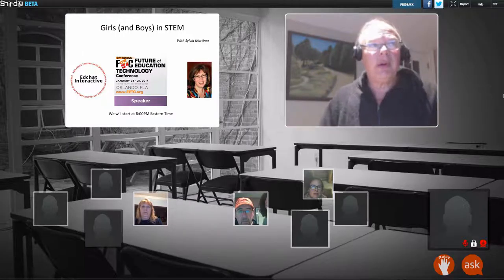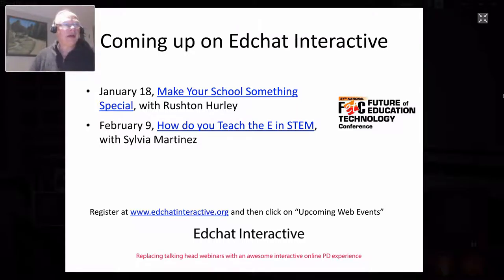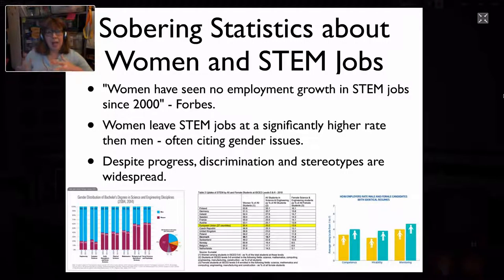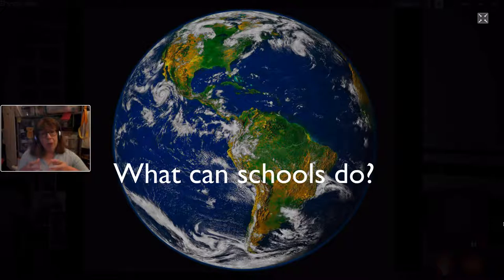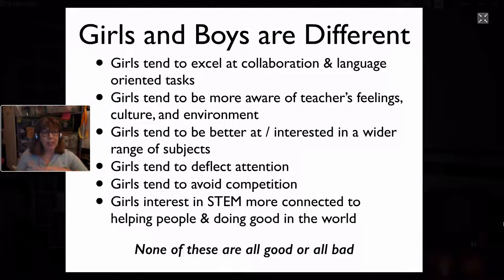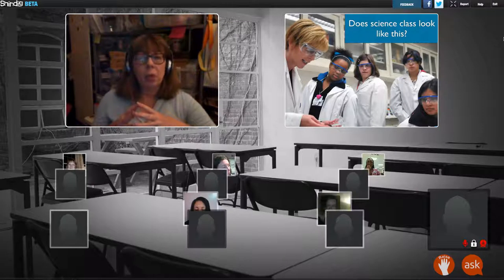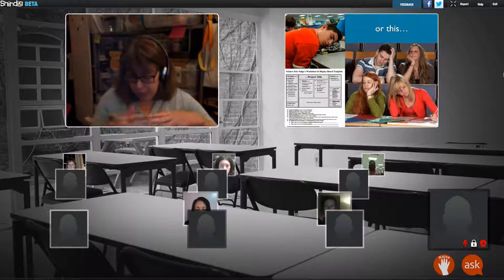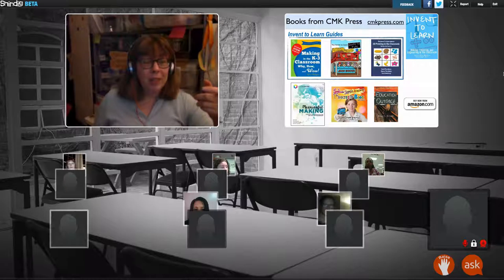01 12 2017 EdchatInteractive Girls in STEM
Sylvia Martinez discusses how we can excite all students about STEM